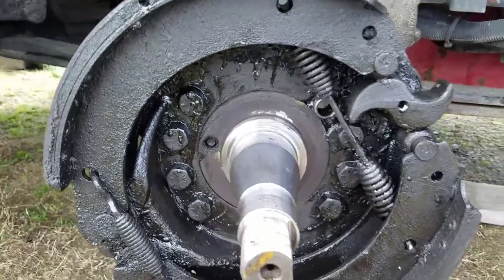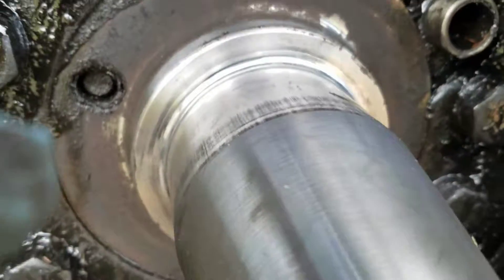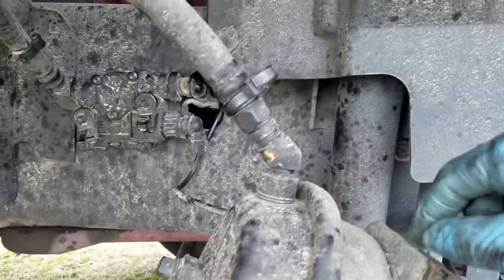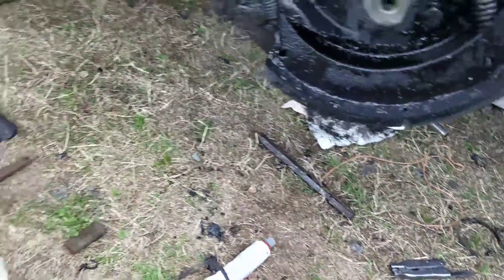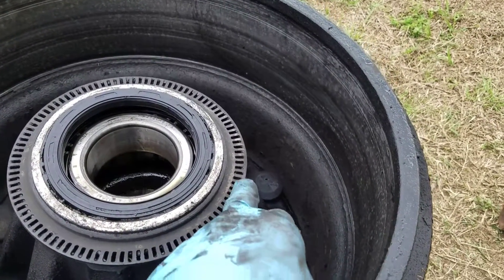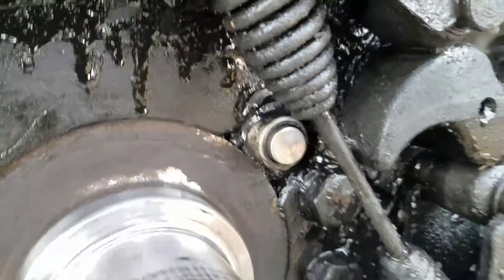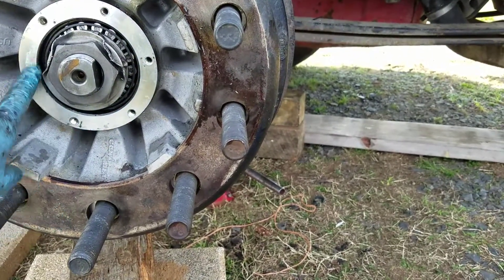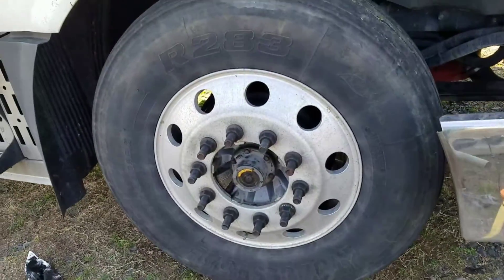part 3 wheel seal replacement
front right 2012 Volvo vnl
torgue specs i used
From my Heavy Duty Truck Systems book from college.

Tighten the adjusting nut to 200 lb feet of torque, while rotating wheel.
Back off adjusting nut one full turn.
Tighten adjusting nut to 50 ft lb while turning wheel.

Back off
Steer (single nut) 1/6 turn with 12 threads per inch install cotter pin to lock nut
1/4 turn 18 threads per inch " "
Steer (double nut) 1/2 turn 14 or 18 threads per inch
Drive 1/4 turn 12 or 16 "
Trailer 1/4 turn 12 or 16 "

Torque jam nut

Steer 200-300 ft lb less than 2 5/8"
300-400 ft lb 2 5/8" and over

Drive 300-400 ft lb Dowel Type washer
200-275 ft lb Tang type washer
Trailer same as steer

Should end up with end play of .001- .005 inches